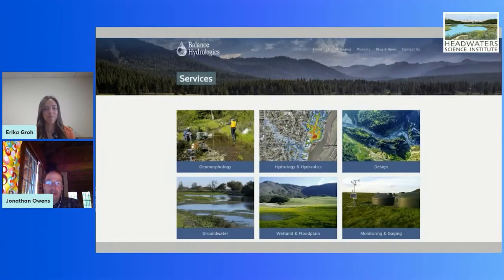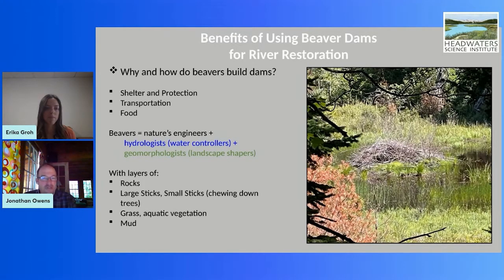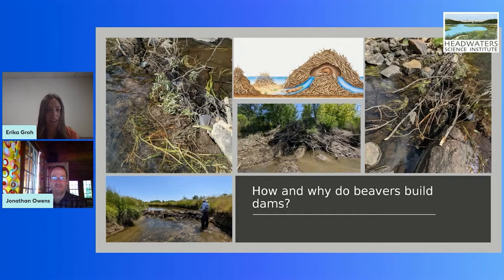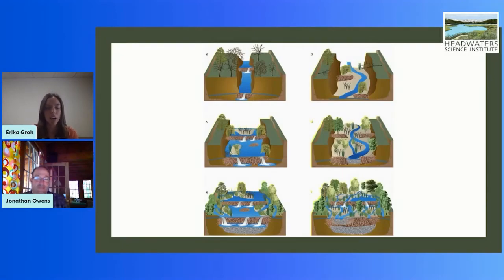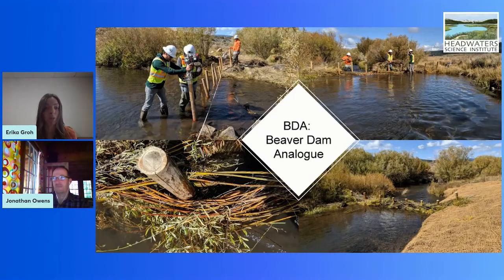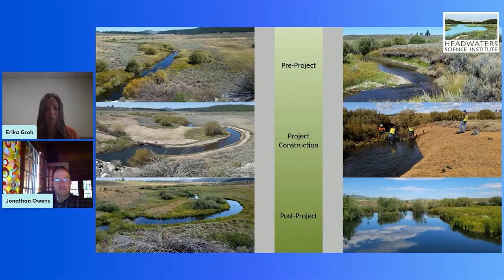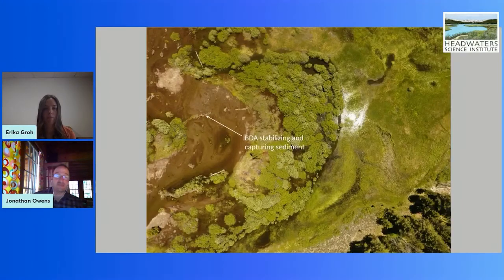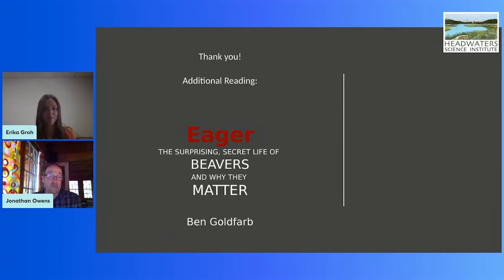Lunch with a Scientist: The Benefits of Beaver Dams in River Restoration with Jonathan and Erika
Thank you Soroptimist International of Truckee Donnor for sponsoring this Lunch with a Scientist.

Jonathan has been at Balance Hydrologics since 1995. He manages projects quantifying flow hydraulics, riparian roughness, channel morphology, sediment-transport and hydrologic effects of proposed land use changes. Supervises construction of creek and river restoration projects. Responsible for many streamflow, constituent-transport, and recharge simulations. Evaluates historic flow records and identifies hydrologic patterns. Models stream network discharges and temporal requirements for targeted biological species to establish water availability for consumptive uses. Participates in analyses of drainage, water budgets, and likely effects of proposed land- or water-use changes on sensitive wetlands. Performs field investigations and modeling to assess flood levels in both natural streams and vegetated, urban, flood-control channels.

Erika began working at Balance in April of this year. She is a fluvial geomorphologist who uses a combination of field measurements, hydraulic and hydrologic modeling, and GIS to understand rivers and how they interact with the Earth’s surface. She received her undergraduate degree in Geology from Arizona State University and recently graduated with her Master’s in Geology from the University of Nevada Reno. Her graduate research looked at how waterfalls affect erosion processes and involved climbing waterfalls and diving to the bottom of plunge pools with a snorkel (and also some less glamorous coding). Erika is originally from North Carolina, likes to train dogs in her free time, and is a first-generation college student!